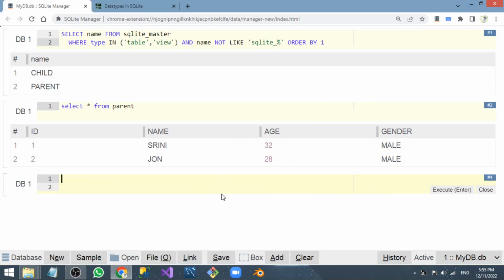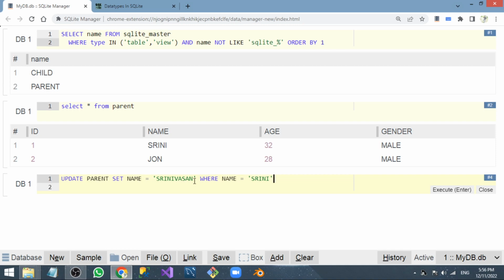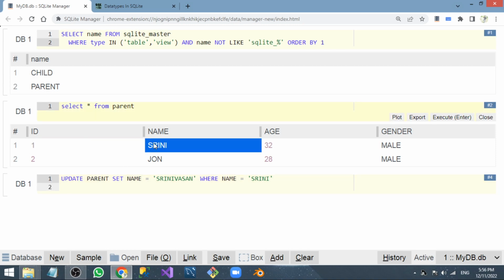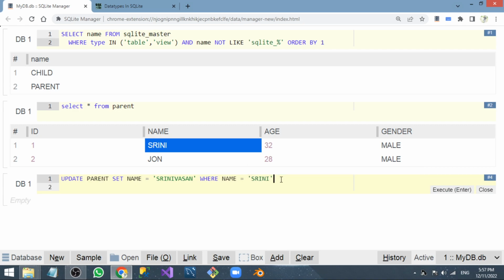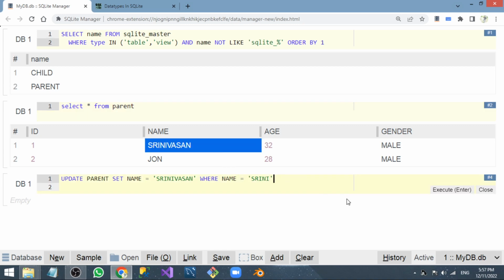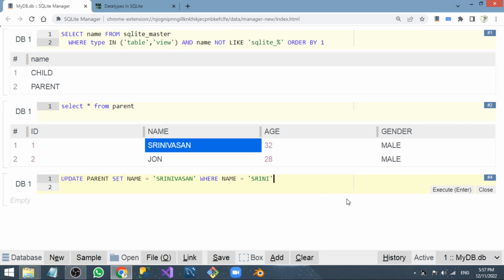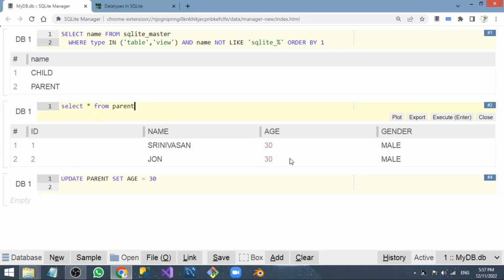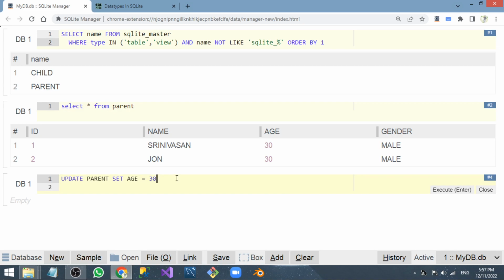SQLite Tutorial Part 13 - UPDATE ROWS IN TABLE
This is the part 13 video of SQLite Database Tutorial. In this video, I have explained How to update rows in table.